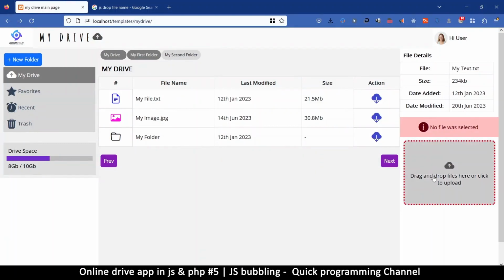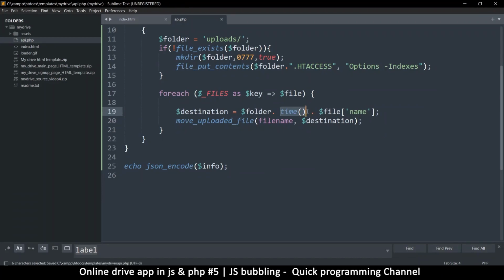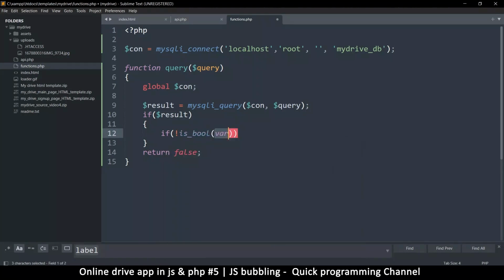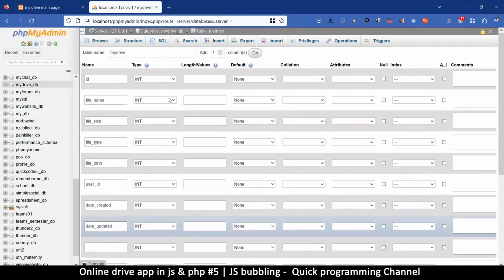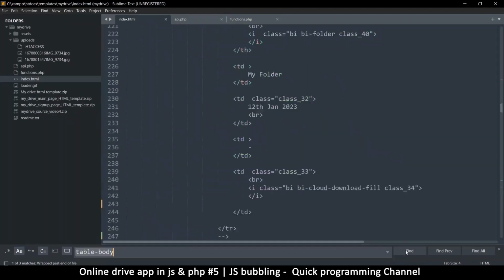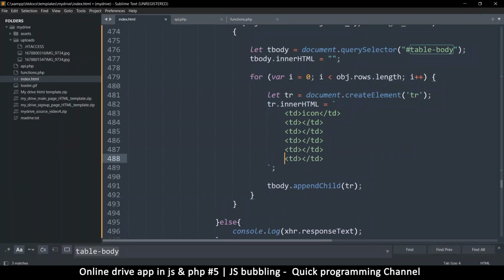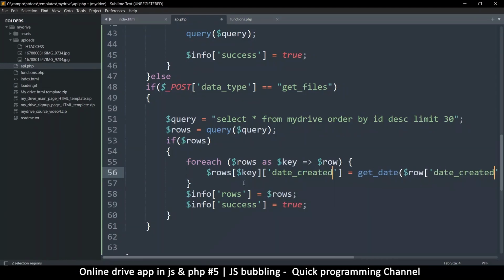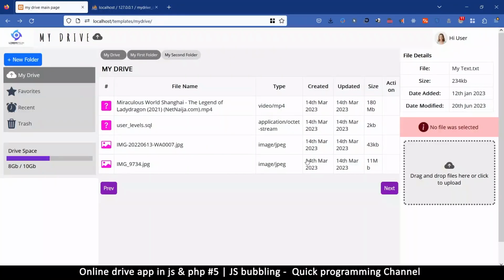Online drive app with Javascript & PHP #5 | Google cloud clone | Quick programming tutorial